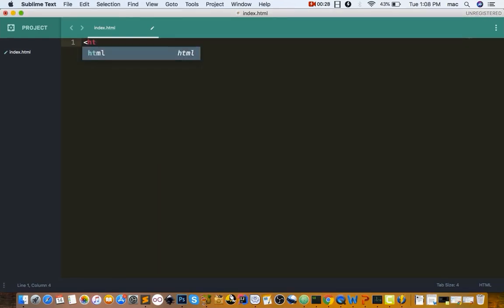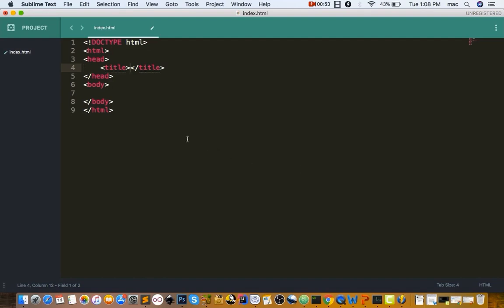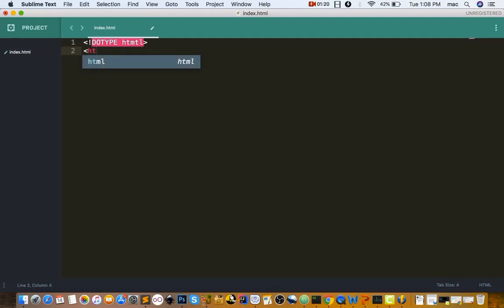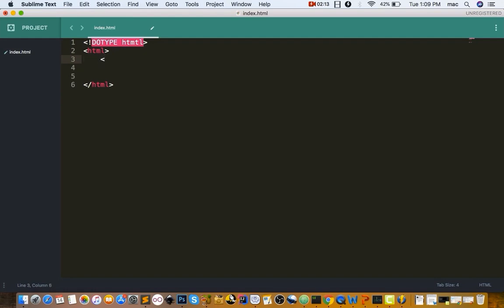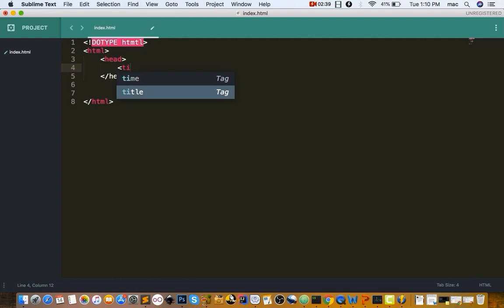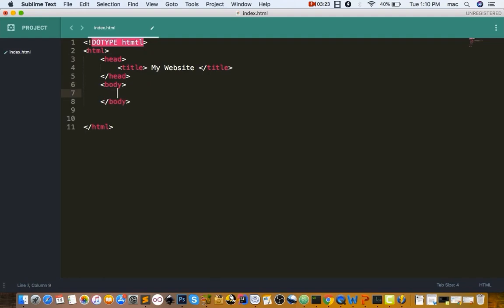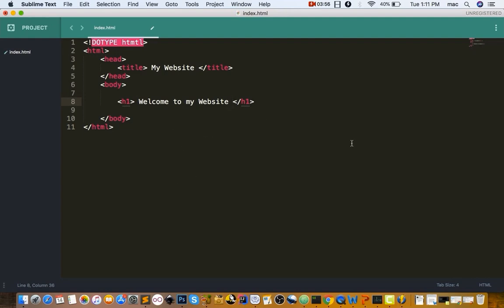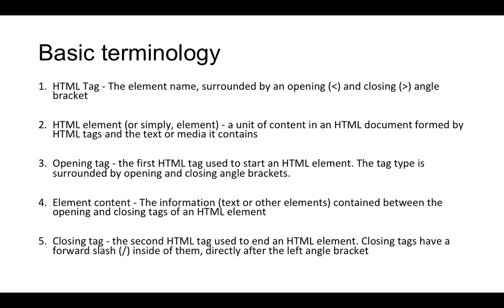7 HTML Intro Demo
Demonstrating the HMTL Basics, backbone code, discussing tags and elements